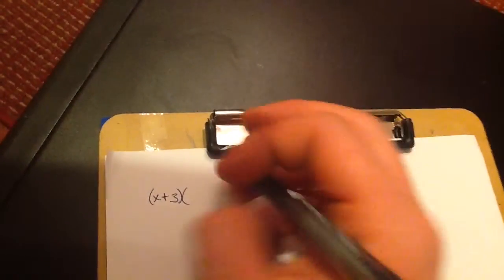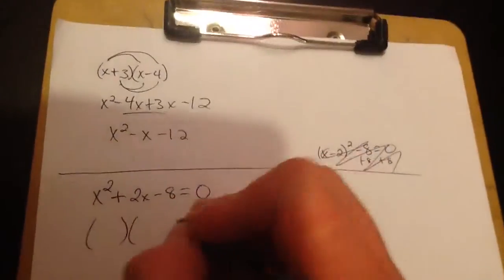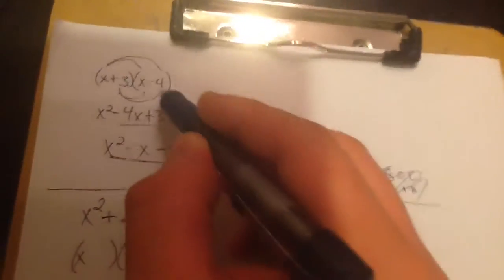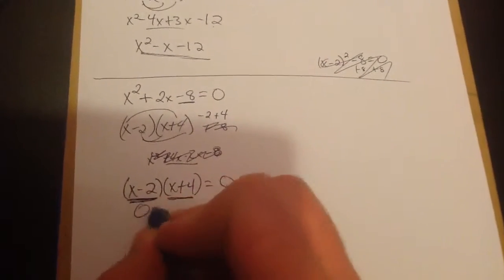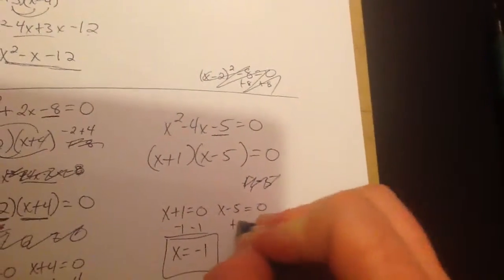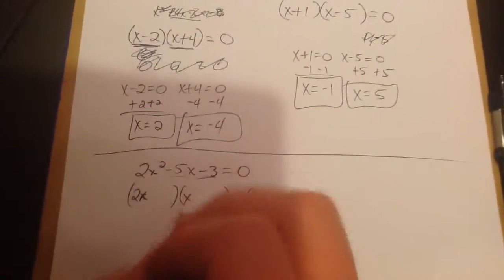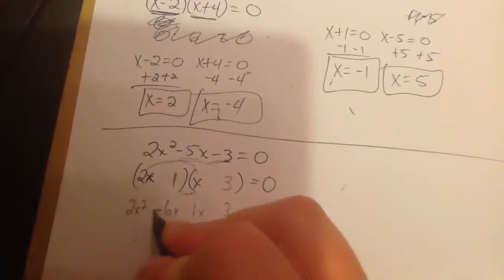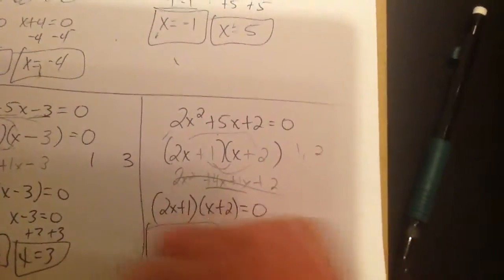Algebra 2 9/28/15